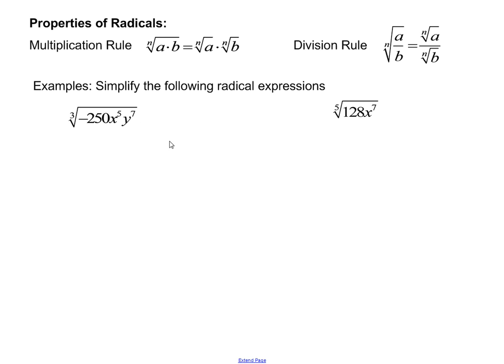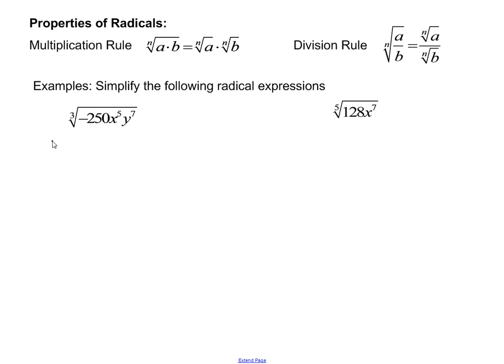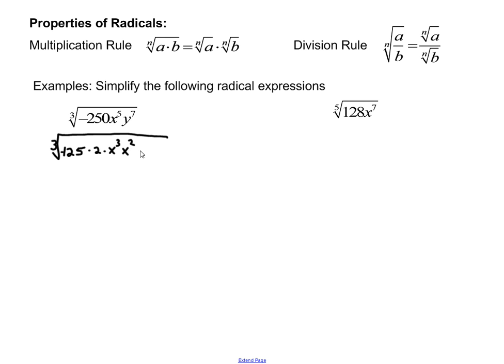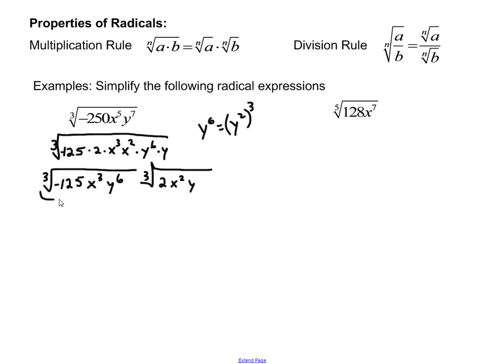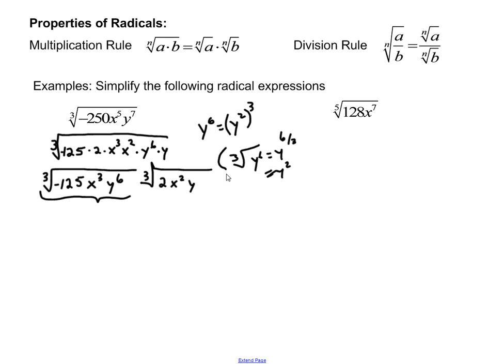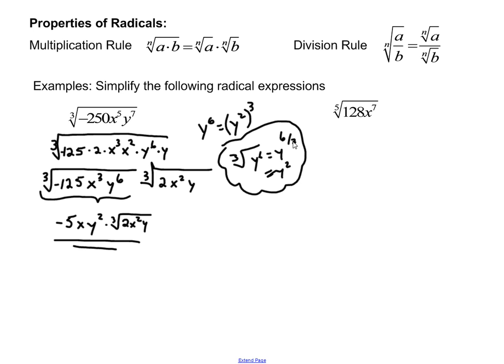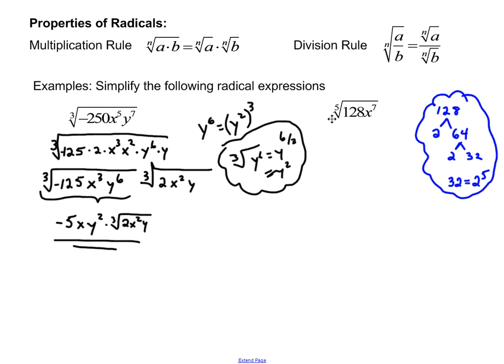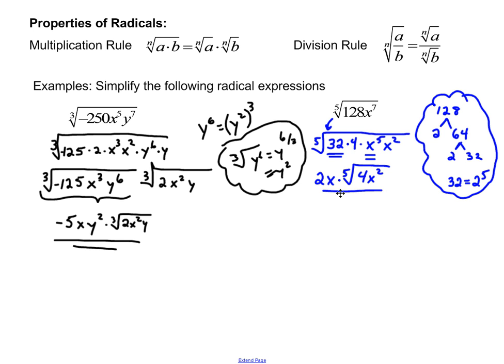Ch8s2B OperationsWithRadicals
Chapter 8 Section 2 Operations with Radicals